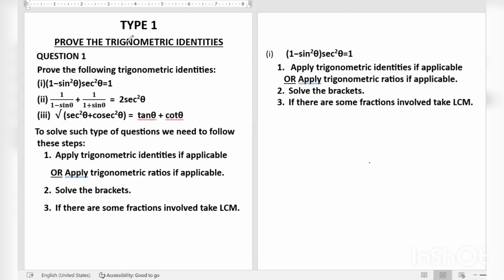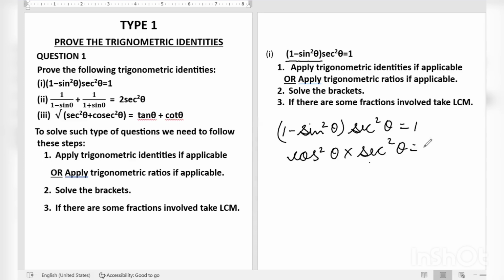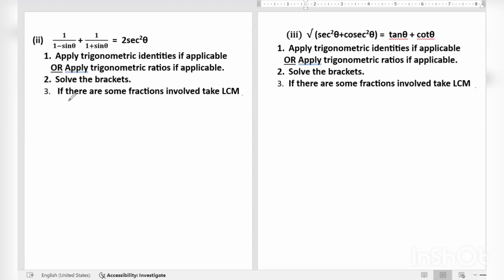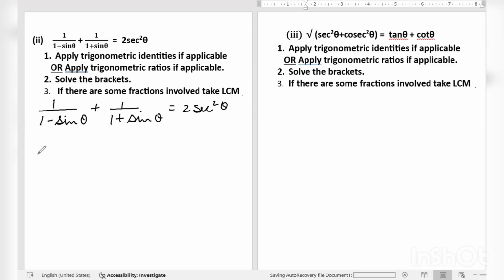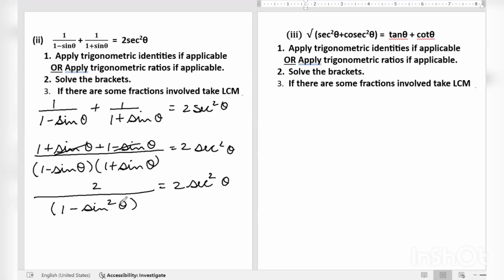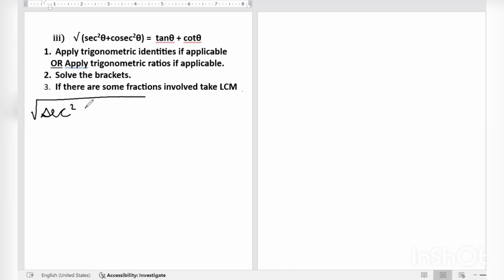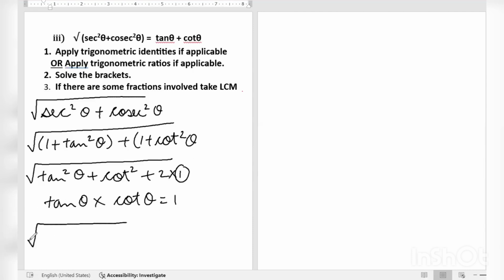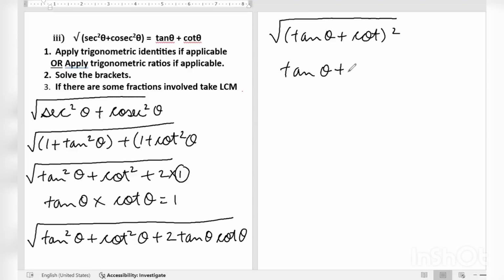Trigonometric Identities |QUESTIONS TYPE 1|CLASS10MATH|CBSEboardexam|practice questions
📐✨ Crack Trigonometric Identities Easily! ✨📐

Struggling with trigonometric identities in Class 10? Learn powerful tricks to simplify and solve them quickly! 🚀

🎯 CBSE & ICSE-friendly
📚 Easy explanations + shortcuts

Save for revision & ace your exams! 💯🔥